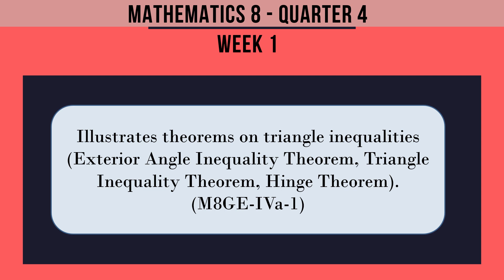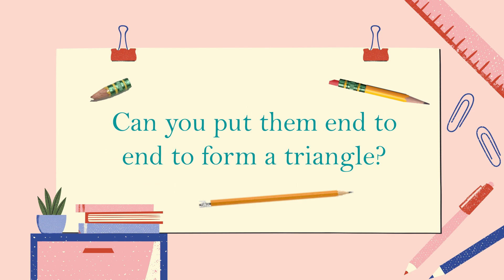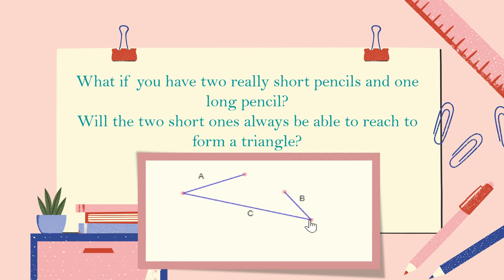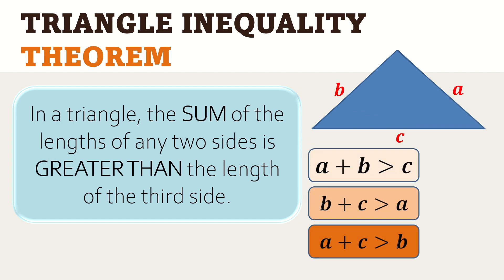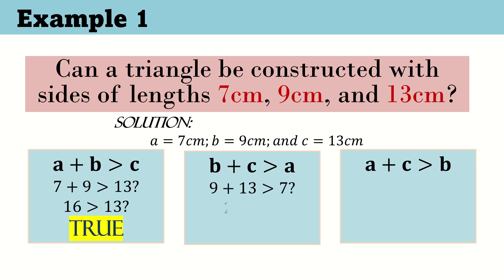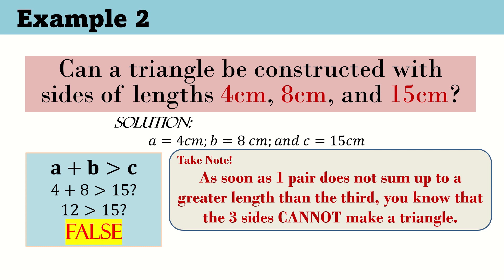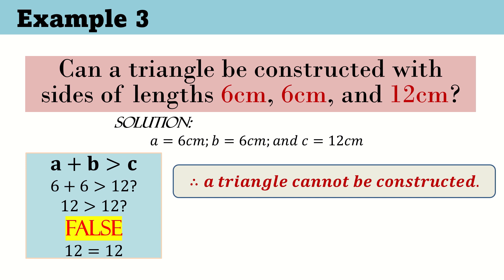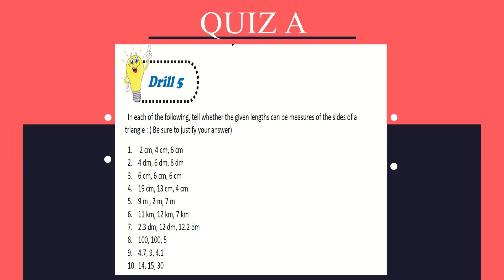Math 8 | Quarter 4-Week 1| Triangle Inequality Theorem | PART 2 of 3 | Acute Angels TV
Hello mga Ka-  @AcuteAngels! In this video, you will learn about Triangle Inequality Theorem. Enjoy!